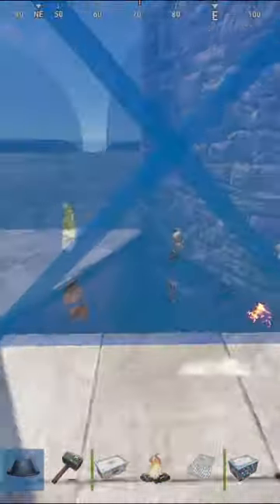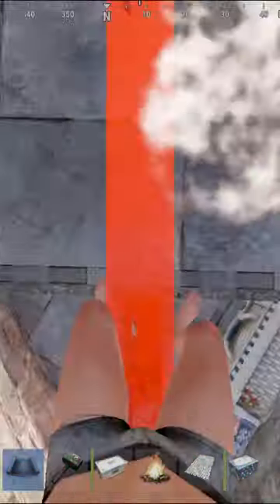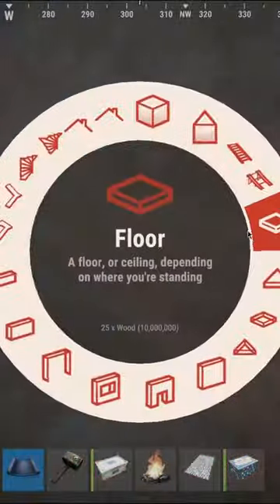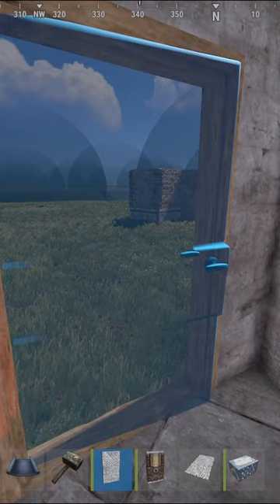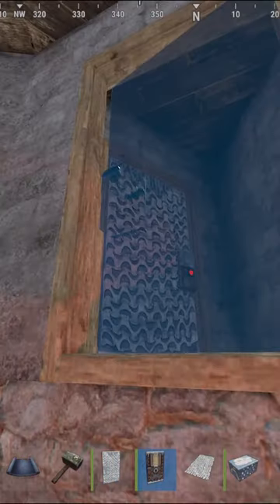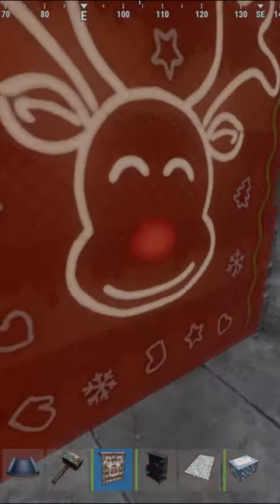1 Minute compact solo Bunker turorial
This compact solo bunker is a very good rust base design and is extremly cheap to build.